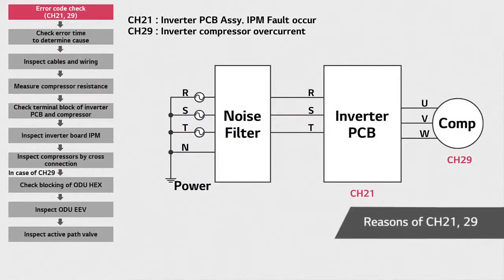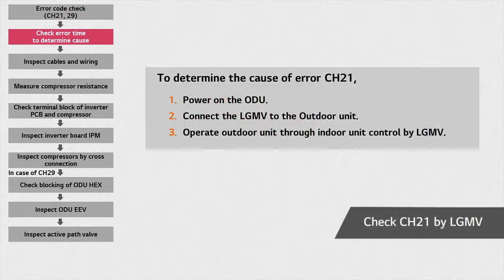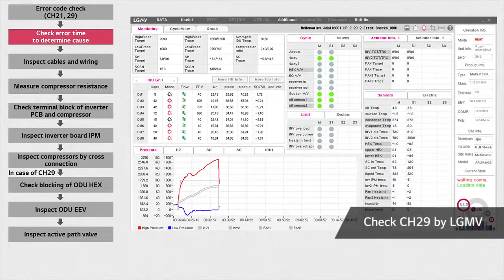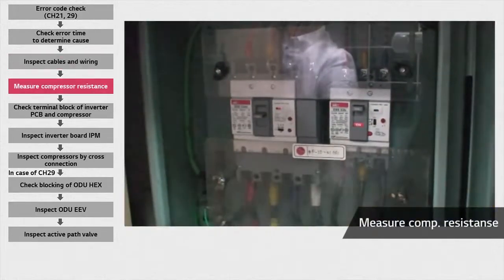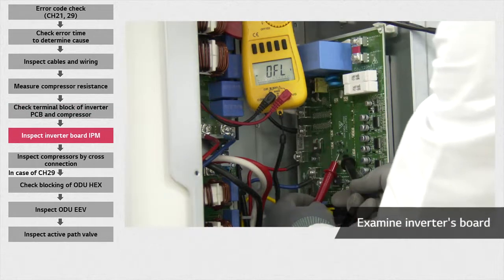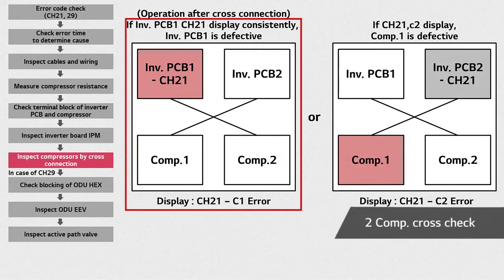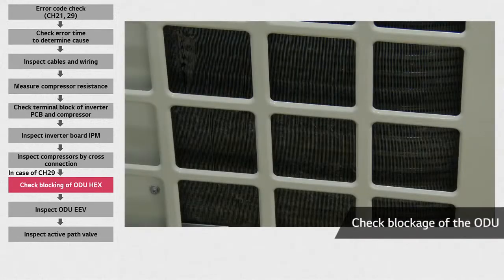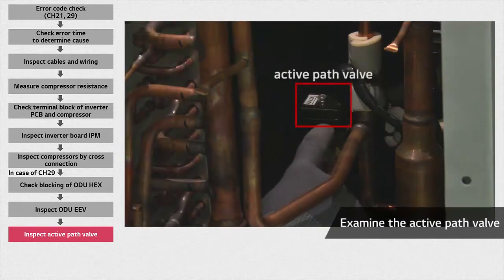Multi V Error CH21, CH29